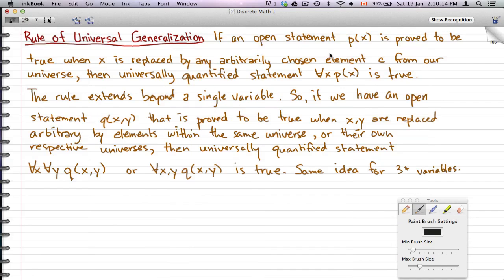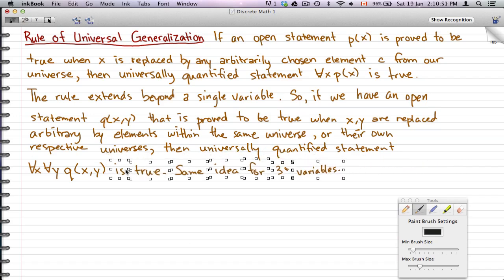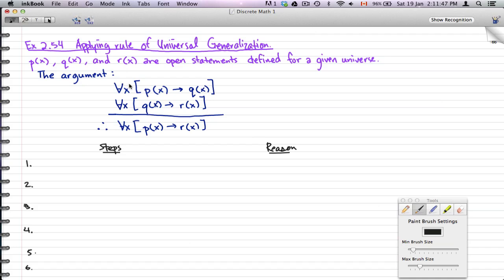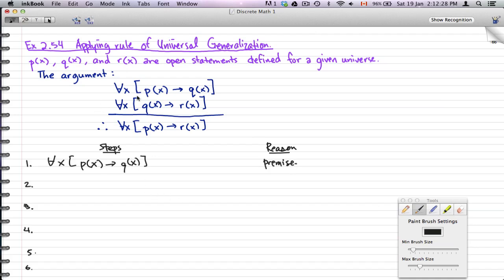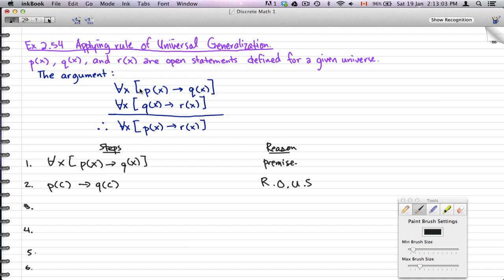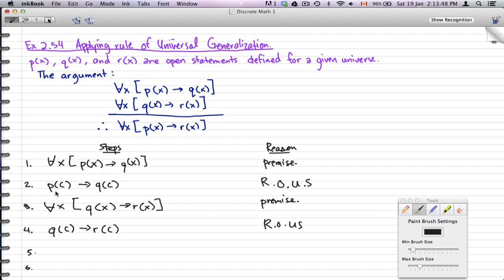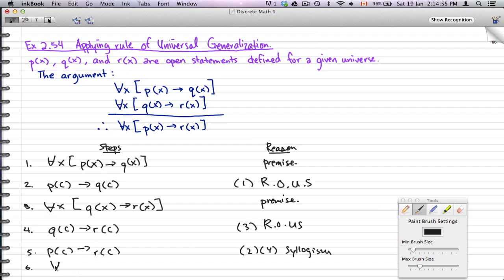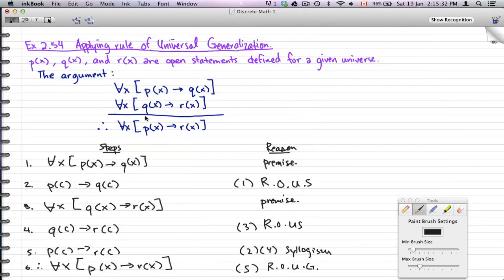Discrete Math 1 - Tutorial 45 - Rule of Universal Generalization